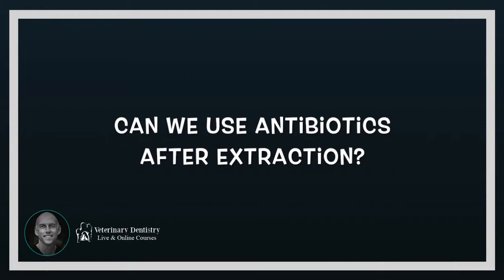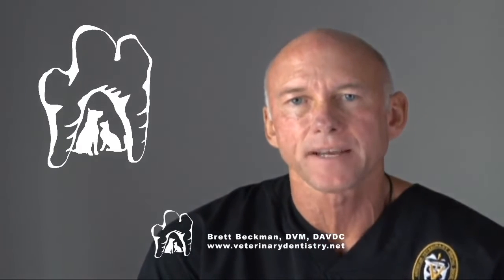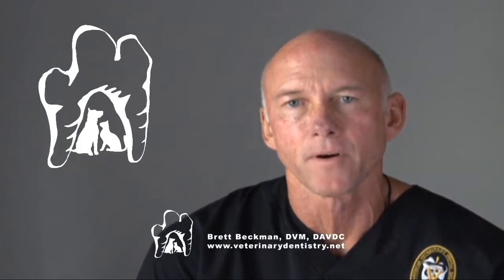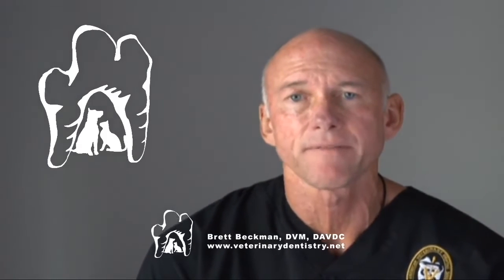Can We Use Antibiotics After Extractions?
😱😱Want to increase your confidence in interpreting dental radiographs and get the quickest technique to full mouth positioning,